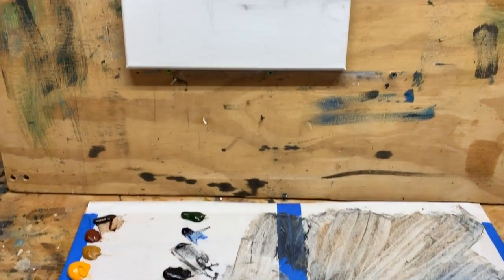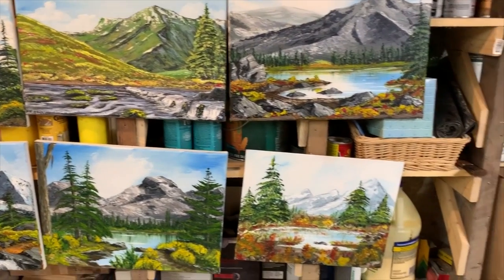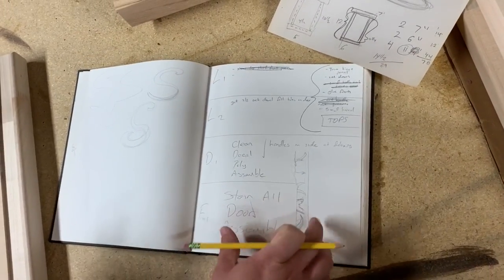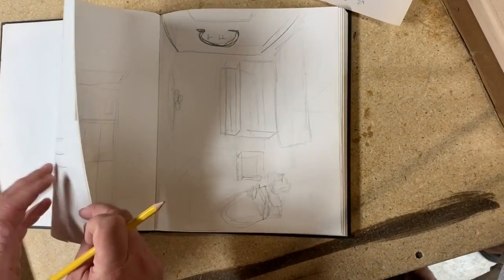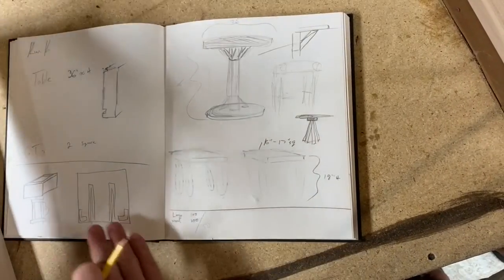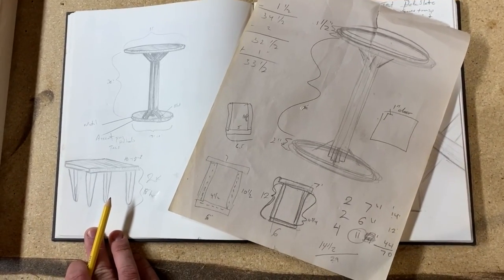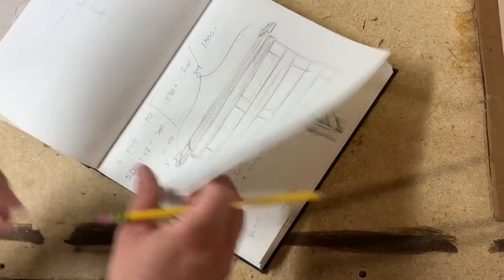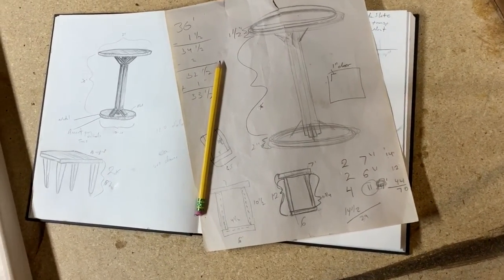BVAC at Home: Artist Studio Tours. Featured artist Tom Finn.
for more artist features and programming.
Edited by Brandon Tyrie.

Check out finnwooddesign on social media.